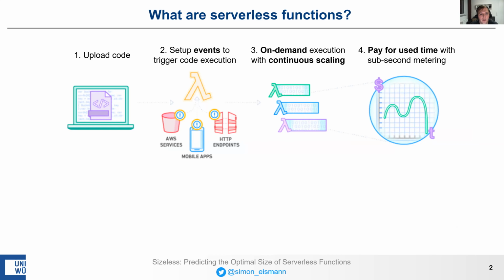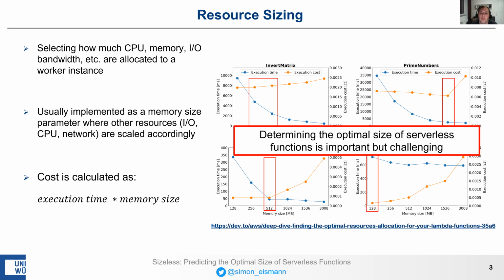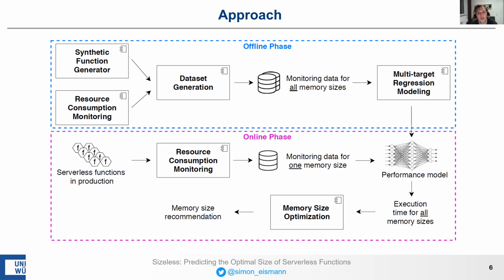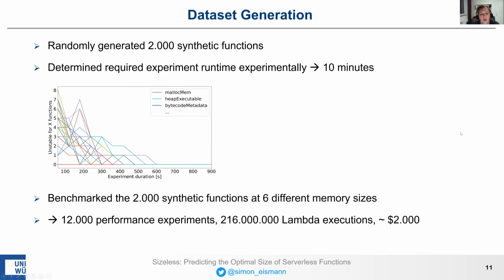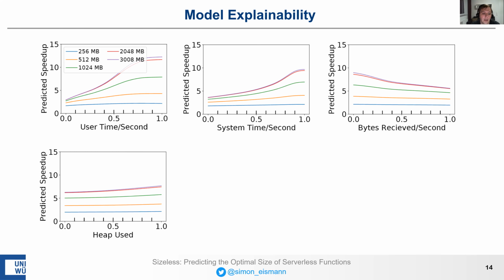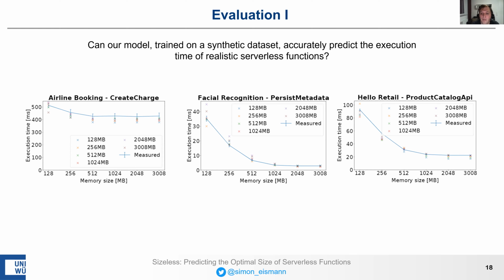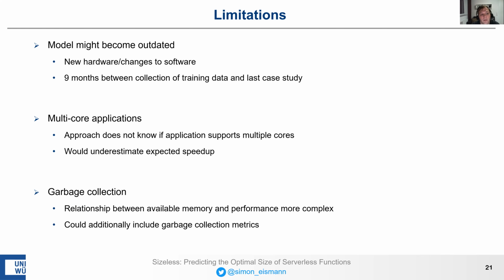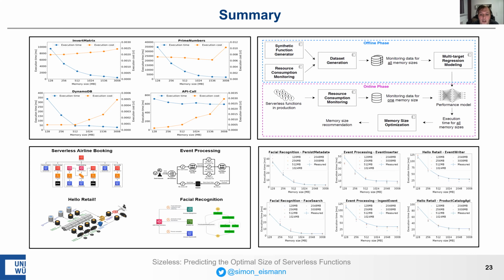Sizeless: Predicting the Optimal Size of Serverless Functions (ACM Middleware 2021)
Track: Research Track
Authors: Simon Eismann, Long Bui, Johannes Grohmann, Cristina L. Abad, Nikolas Herbst, Samuel Kounev